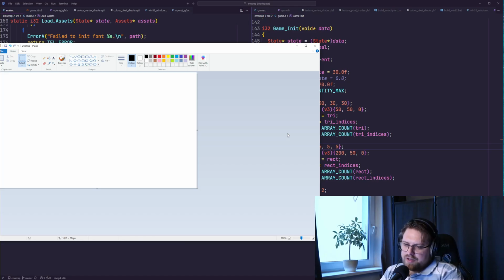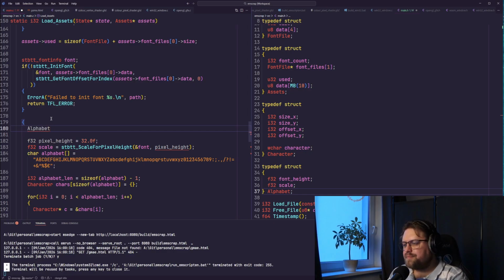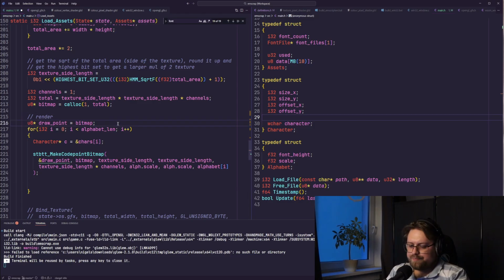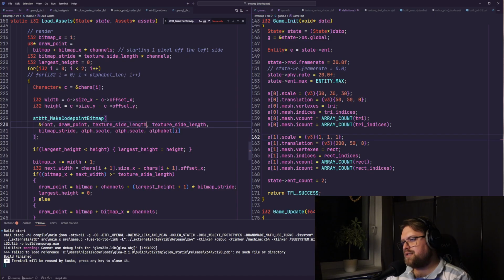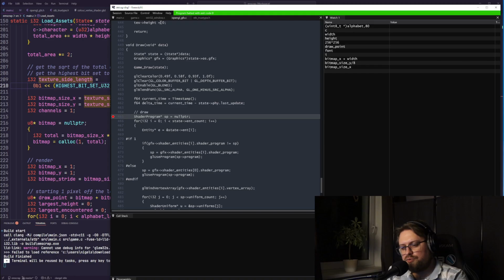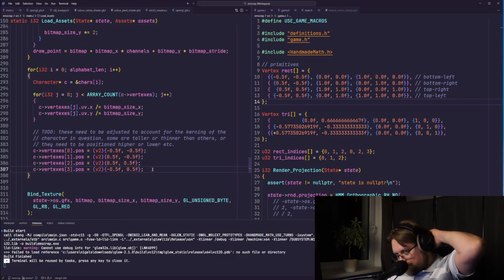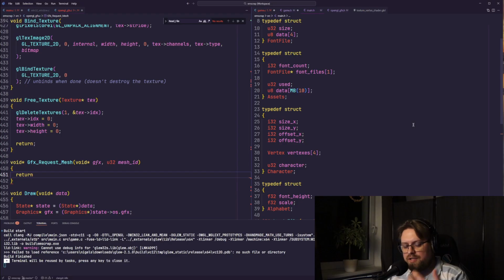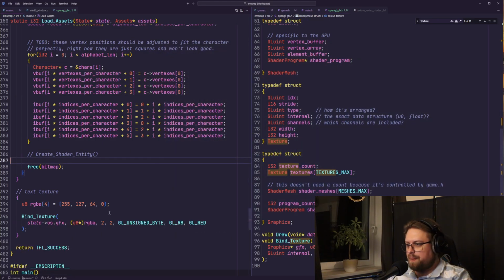Multiplatform C Engine from Scratch | Masstronaut - Day 5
I manage to code quite a bit, rather than getting frustrated with APIs!

FAQ:
- Synthwave '84
Is the code public?